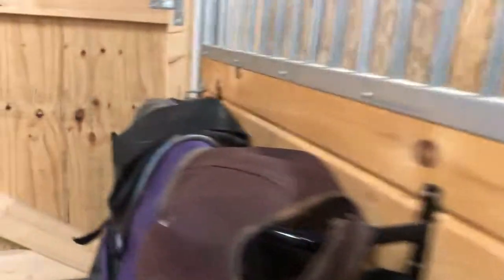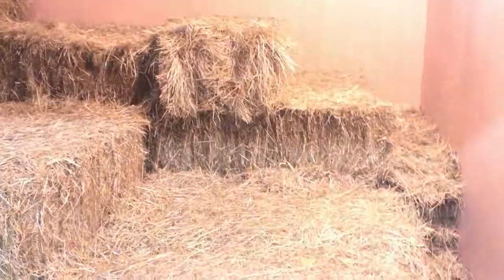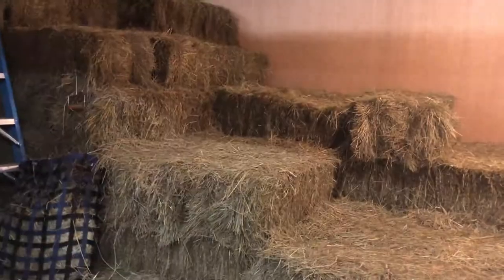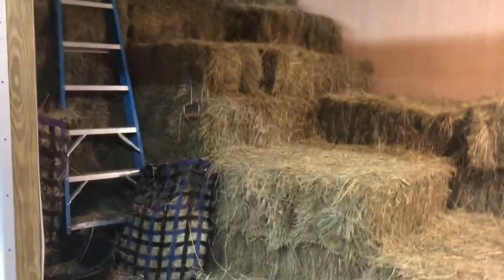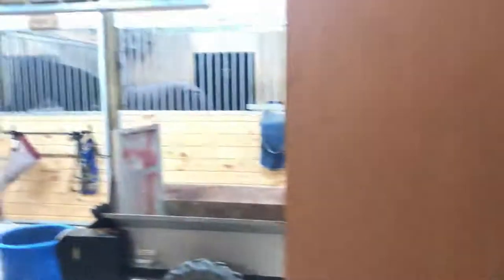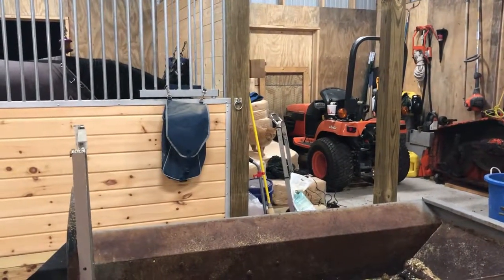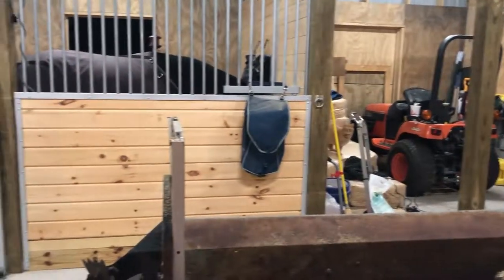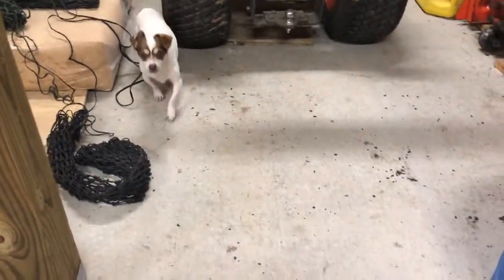BARN VLOG // Winter Night-Time Check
I definitely want to do more diverse videos, but felt like since I had a a winter evening feed routine, it was fitting to add my winter nighttime check routine.

Feel free to suggest any new types of videos!